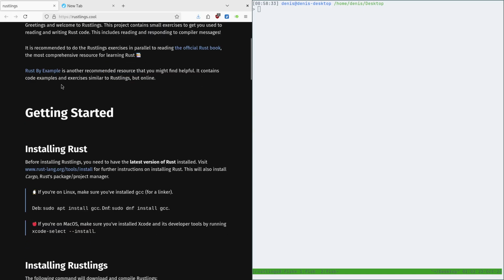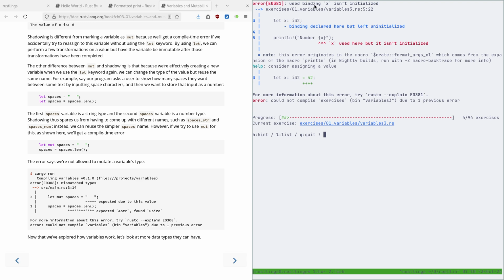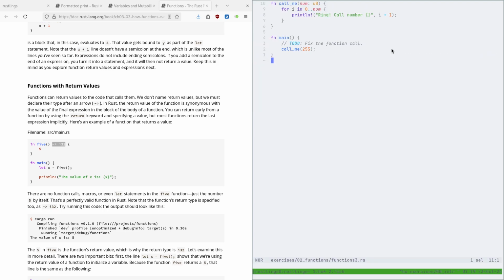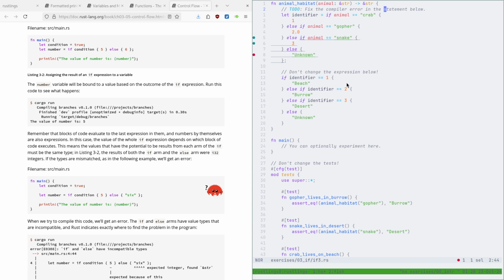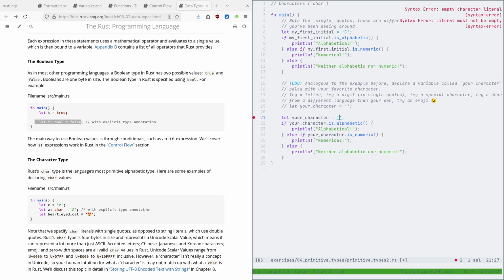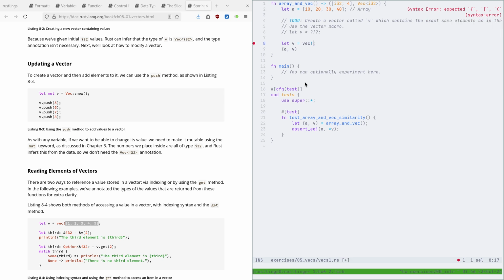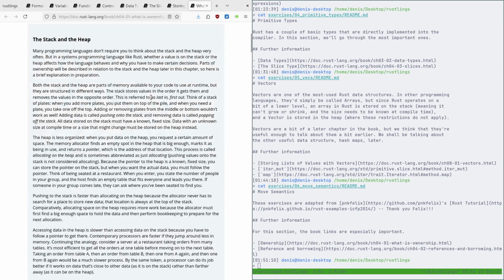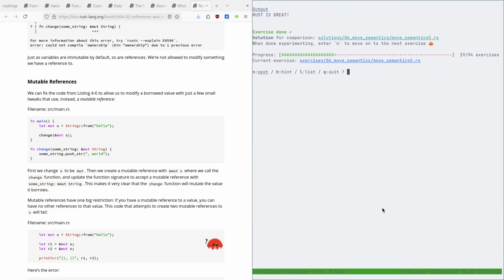Learning Rust with rustlings: Part 1